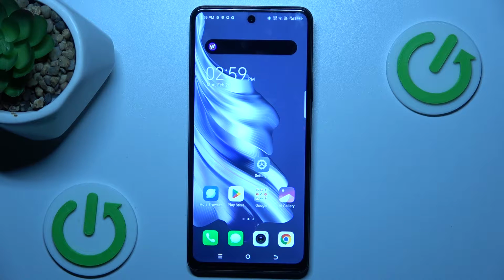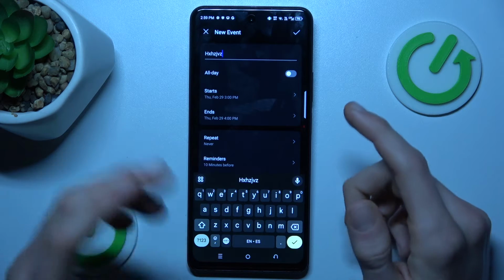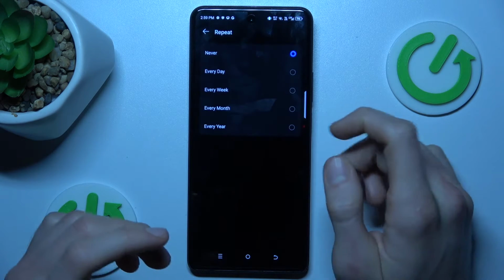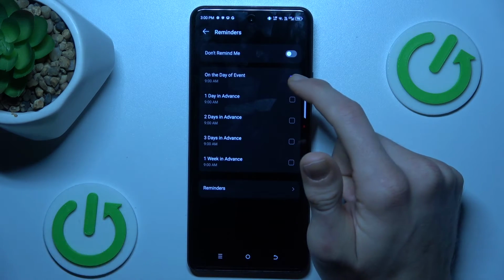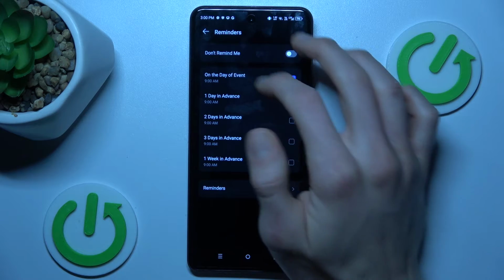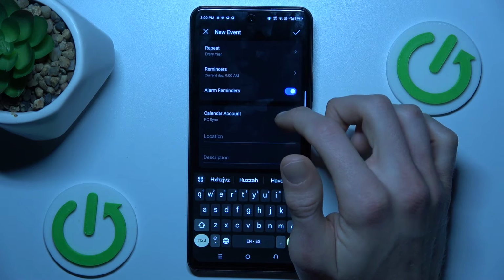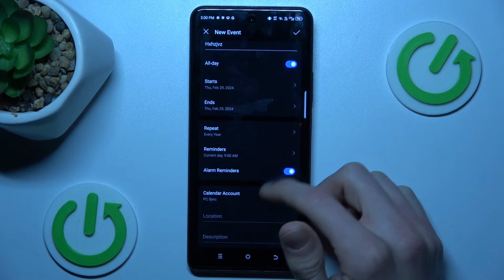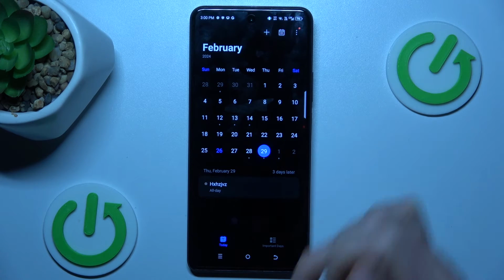How to Add Event to Calendar on TECNO Spark 20 Pro?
Find out more:
Stay organized and never miss an important appointment or occasion by learning how to add events to the calendar on your TECNO Spark 20 Pro. The calendar app allows you to schedule events, set reminders, and manage your agenda seamlessly, keeping you on track with your commitments and activities. Whether it's a meeting, birthday, anniversary, or any other event, adding it to your calendar ensures that you stay informed and prepared.
Follow our step-by-step guide to learn how to add events to the calendar on your TECNO Spark 20 Pro. We'll walk you through the process, ensuring that you understand how to access the calendar app, create new events, specify event details such as date, time, and location, and set reminders to ensure you never miss an event.

Why is it important to add events to the calendar on my TECNO Spark 20 Pro?
Where can I find the calendar app on my device?
How do I add a new event to the calendar?
Can I specify details such as date, time, location, and description for each event?
Are there different types of events I can add, such as meetings, birthdays, or reminders?